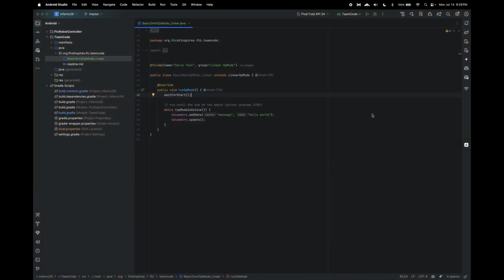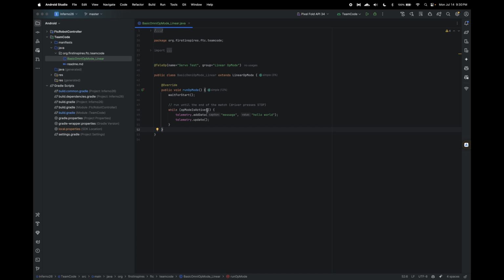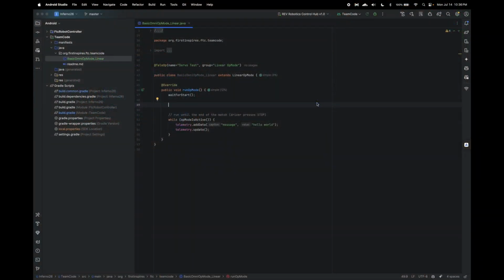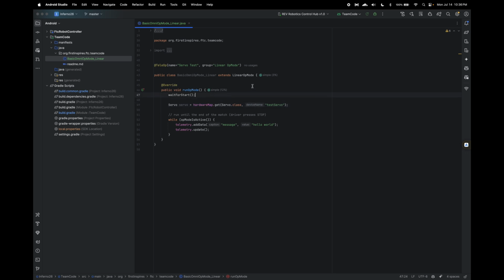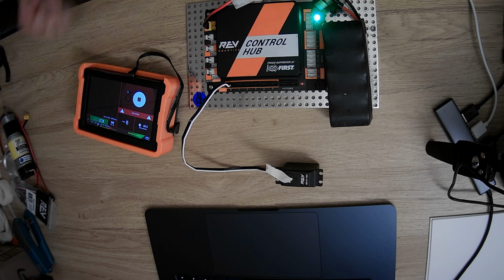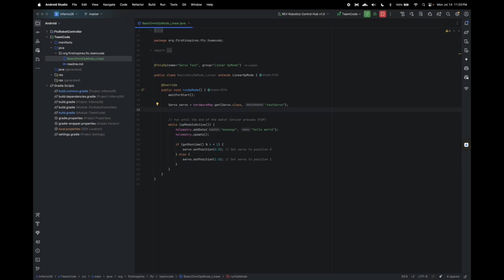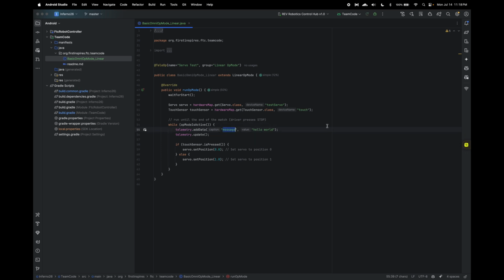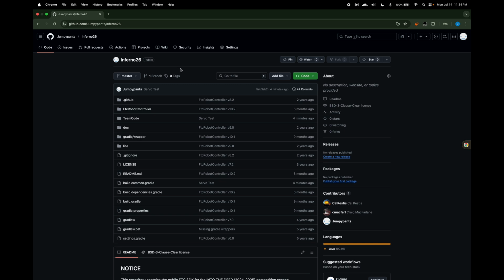Applying Java to FTC | Part 2 - Servo and Touch Sensor